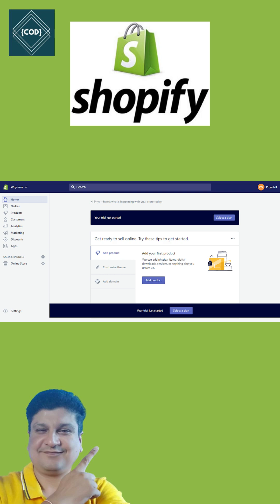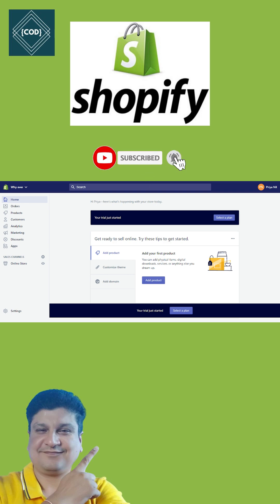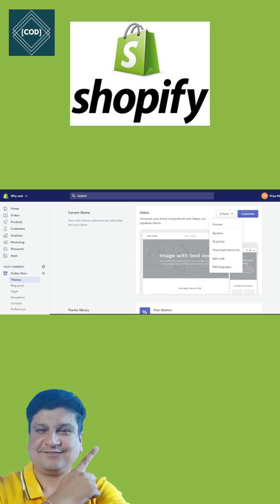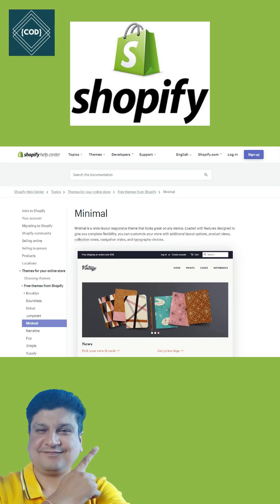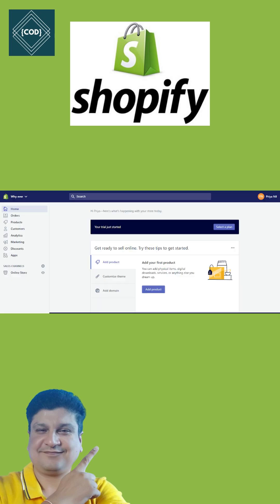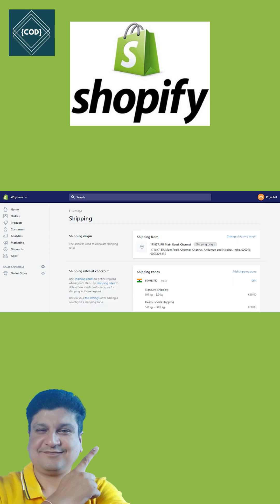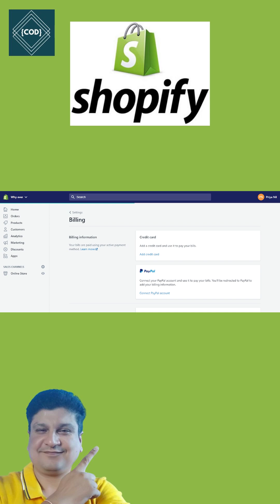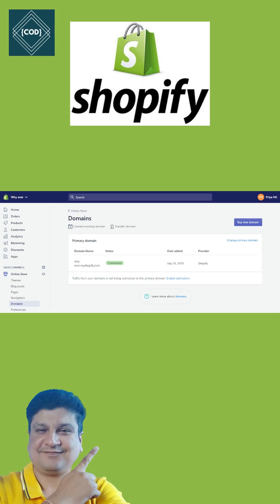Create Shopify Online Store in 1 Minute | Setup Shopify Ecommerce Store Tutorial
Shopify is now the leading commerce platform designed for businesses of all sizes. Whether you sell online, on social media, in store, or out of the trunk of your car.

With Shopify, merchants can build and customize an online store and sell in multiple places, including web, mobile, in person, brick-and-mortar locations, and pop-up shops and across multiple channels from social media to online marketplaces.

Create Shopify Online Ecommerce Stores in Easy Steps.
2. Explore the Shopify admin screen - You can customize your store from admin screen, admin screen is to add products, configure payments, shipping and theme for your store.
3. Choose and customize your theme - Choose a theme for distinctive look for your store. There free and paid themes available. Test the preview before you publish your store.
4. Add products - In this step, add products to sell on online store. Add product information, image URL & all meta data information.
5. Other nitty-gritty settings like setting up shipping, payments, etc. - Setup you shipping methods, payment methods from setting section in admin console.
6. Test your store - Test your store before you start taking orders. Use Bogus gateway for your testing.
7. Adding a custom domain name - Add domain to online store i.e., a website name e.g., You can use your existing domain name or you can create new a domain. and now your store is ready to go live.